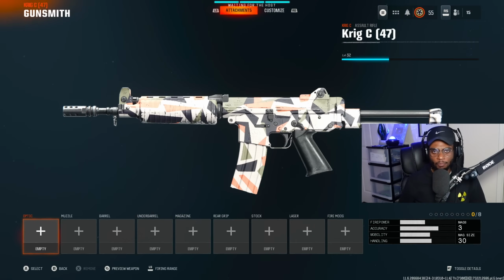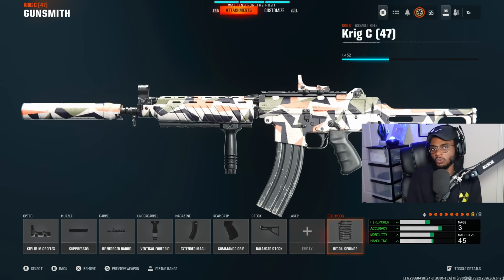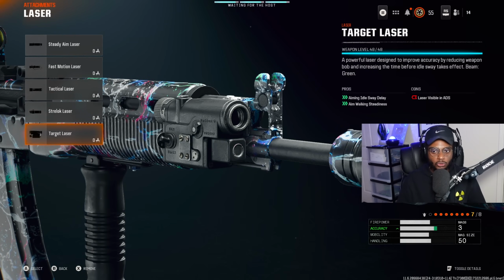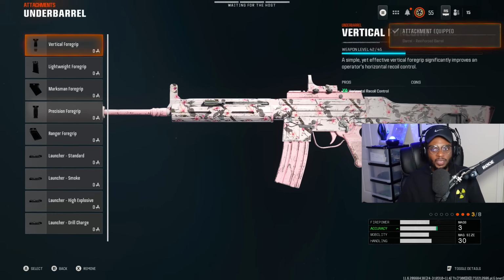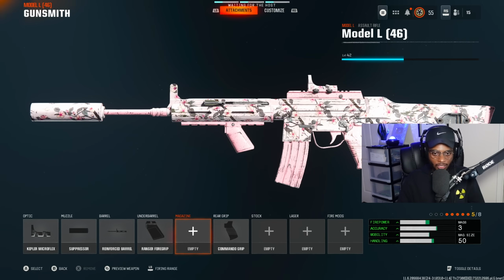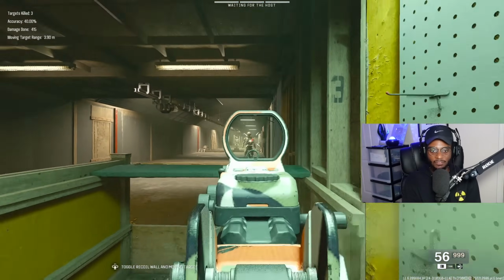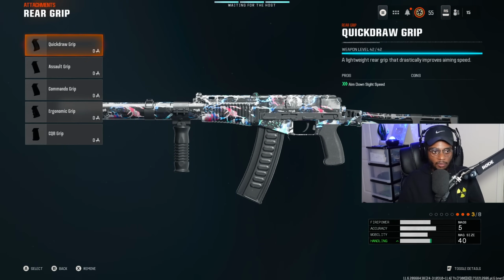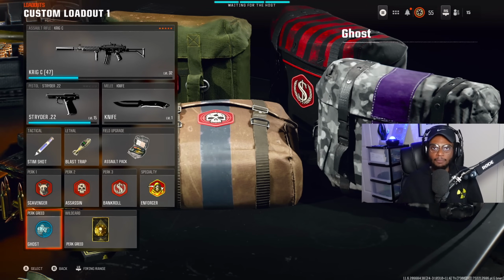NEW TOP 5 META ASSAULT RIFLE LOADOUTS in SEASON 1 BLACK OPS 6! 👑 (BO6 Best Class Setups) Black Ops 6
Black Ops 6 - BO6 Best Class Setups / Best Class Setups BO6! These Best Class BO6 have NO RECOIL and INSANE DAMAGE in Black Ops 6! Hope you enjoy these Black Ops 6 Best Guns / Black Ops 6 Best Class Setups and have a wonderful rest of your day!

0:00 Best KRIG C Class Setup BO6
2:19 Best AK74 Class Setup BO6
4:16 Best MODEL L Class Setup BO6
6:44 Best AMES 85 Class Setup BO6
8:28 Best AS VAL Class Setup BO6

This video covers: bo6 best guns,bo6 best class setups,bo6 best weapons,bo6 best class setup,cod bo6 best class,black ops 6 best guns,black ops 6 best weapons,black ops 6 best class setup,black ops 6 best class,best class setups bo6,best class setup bo6,best class bo6,black ops 6 best weapon,black ops 6 best setup,bo6 best weapon,bo6 best gun,cod,black ops 6,bo6,bo6 best class,best class black ops 6,bo6 meta,black ops 6 meta loadout,bo6 meta loadout,meta loadout,xm4,c9